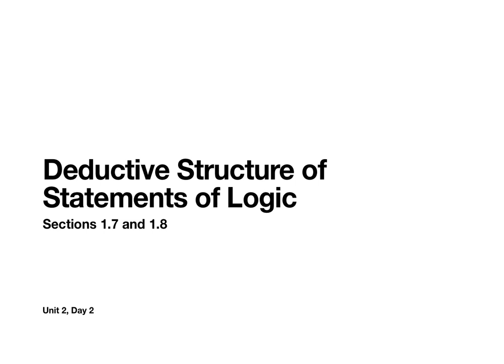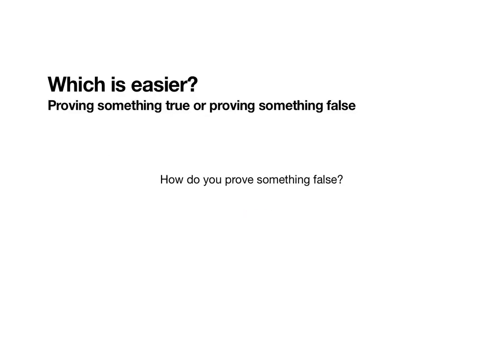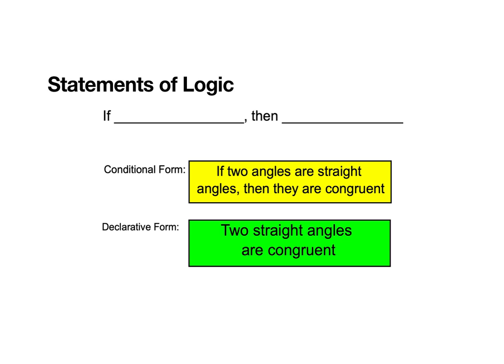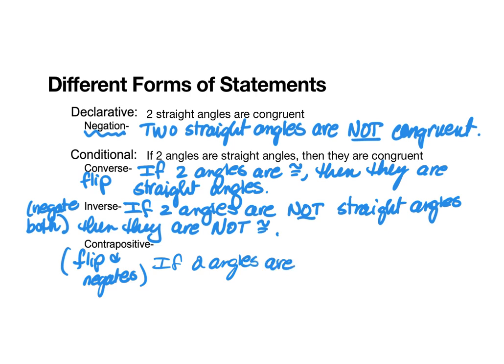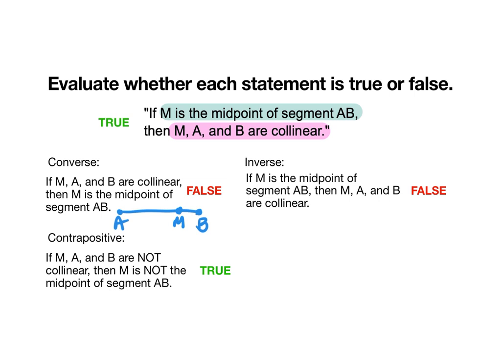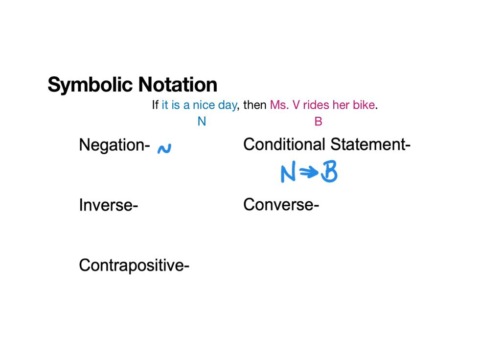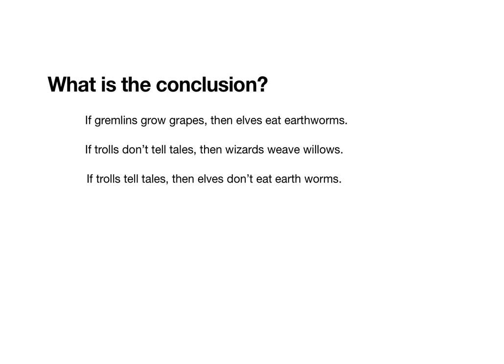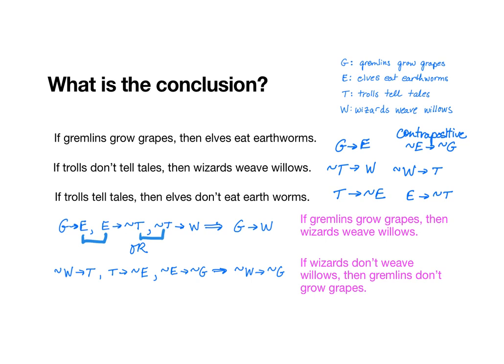Unit 2 Day 2 Deductive Structure and Statements of Logic